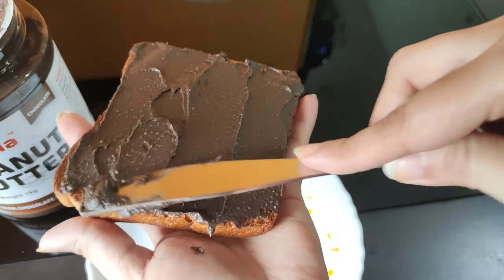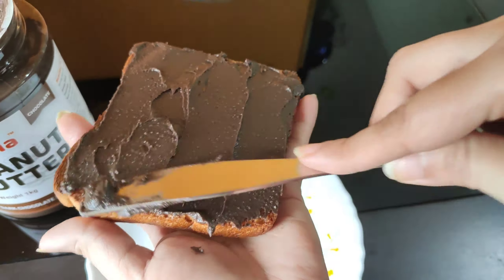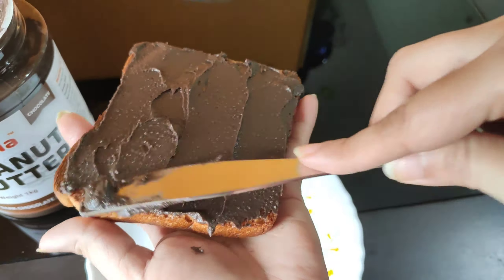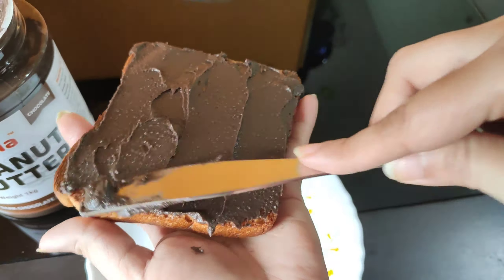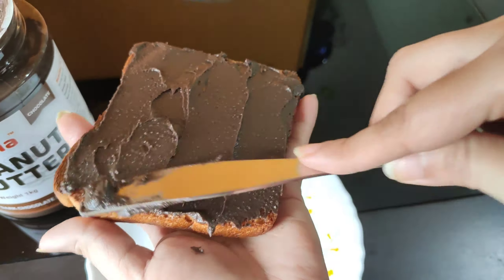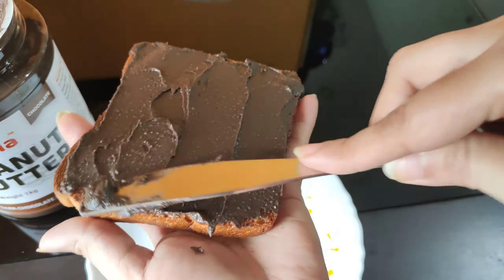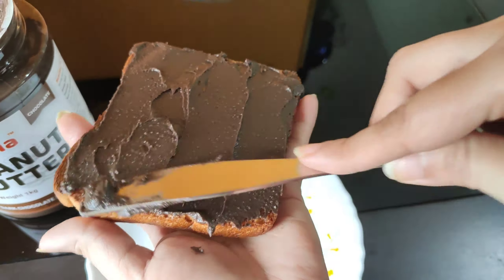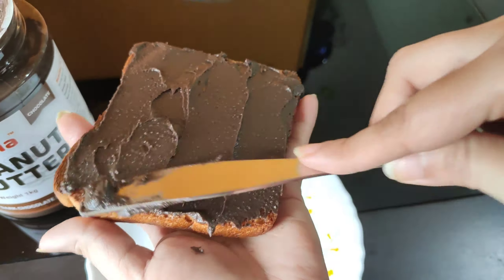What I Eat In A Day || Matar Paneer || Palachatu Pithaou Bhaja || Odia Vlog || Ekta Nanda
Links to all my videos :-